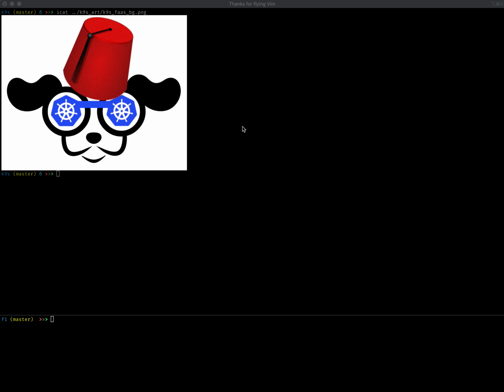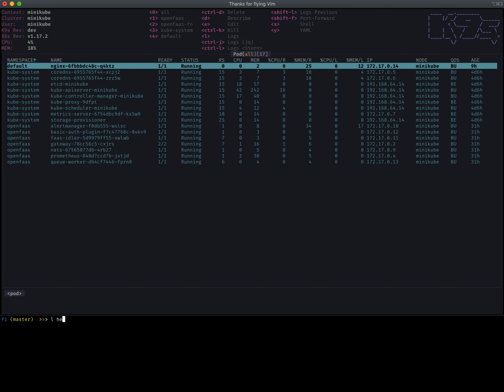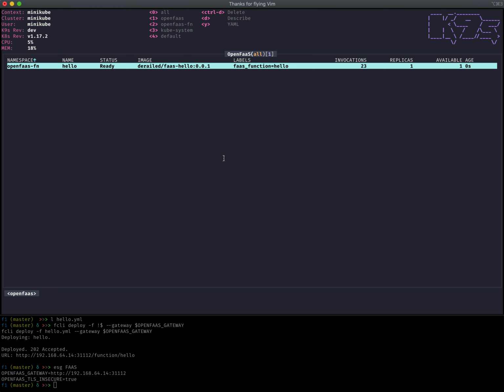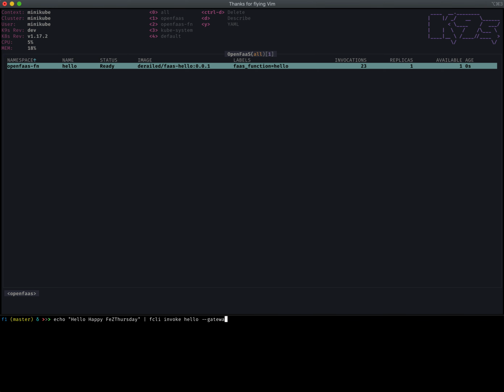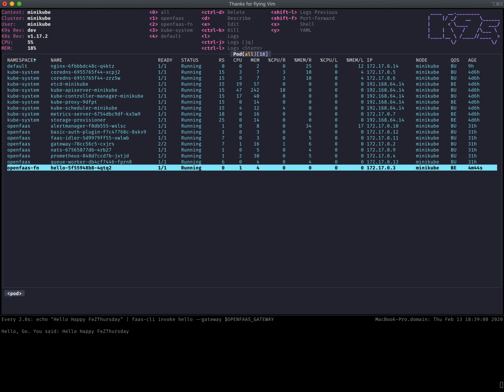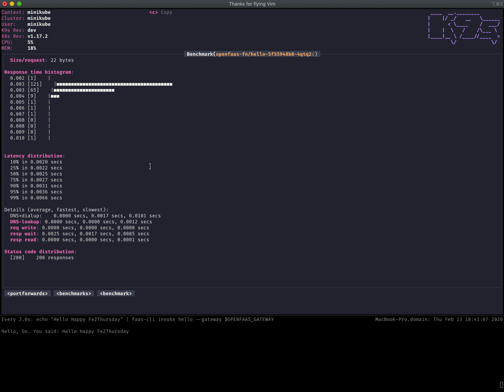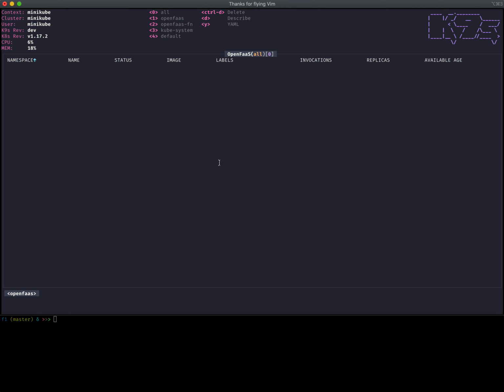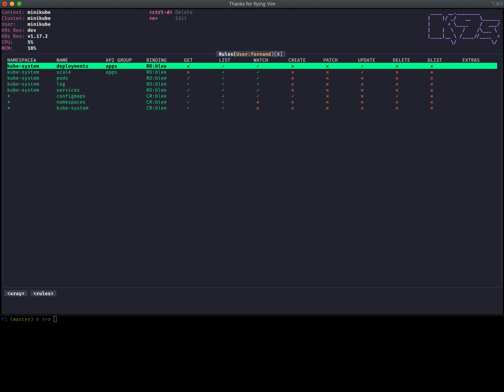K9s v0.15.1 OpenFaas - Does this FeZ look familiar?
This is a quick tour of the new OpenFaaS function feature in K9s v.0.15.1